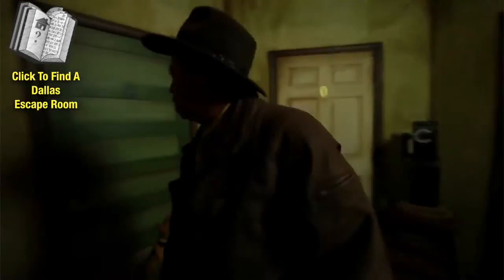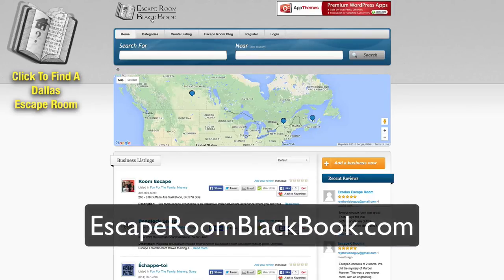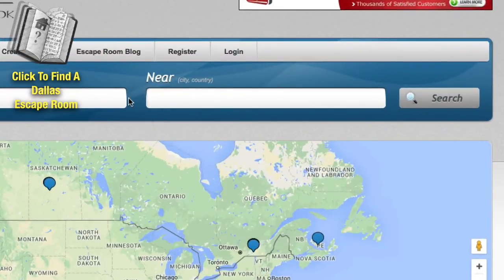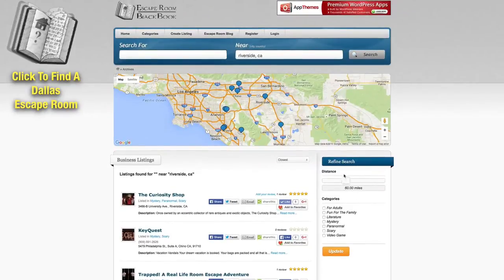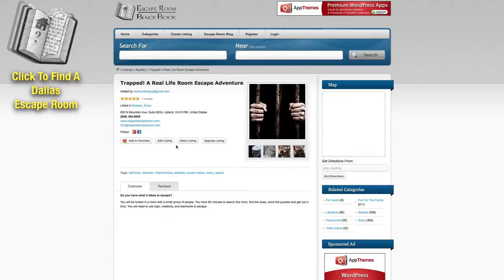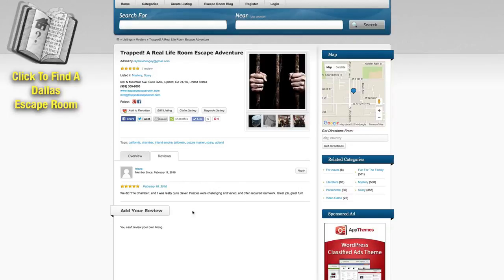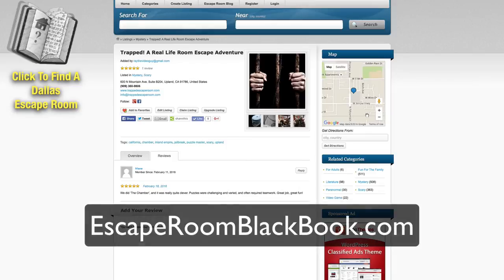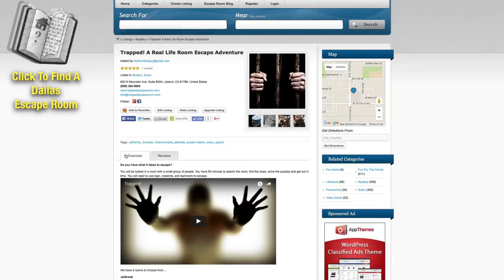Dallas Escape Room Escape Room Black book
Looking for something to do in Dallas?  Try a live escape room!  Imagine, you are locked in a room, you have 60 minutes to escape, and only your wits and determination will help you to escape!

There are many live escape rooms in Dallas to choose from, and one is waiting for you.

About Escape Rooms
An escape room is a physical adventure game in which players are locked in a room and have to use elements of the room to solve a series of puzzles and escape within a set time limit. The games are physical versions of "escape the room" video games. Games are set in a variety of fictional locations, such as prison cells, dungeons and space stations, and are popular as team building exercises.

The earliest room was created in 2006, and escape rooms became popular in the United States, Japan, Taiwan, Canada and mainland China in the 2010s. Permanent escape rooms in fixed locations were first opened in Asia and followed later in North America, Europe, Australia, and South America. Notable organisers include AdventureRooms, ClueQuest, The Escape Hunt Experience, ClueJob, and Puzzle Break.

The earliest escape room, "Origin", was created in Silicon Valley by a group of system programmers in 2006. The mysteries and challenges in the game were inspired by the works of Agatha Christie and became a popular tourist attraction.

Real Escape Game (REG) in Japan was developed by 35-year-old Takao Kato, of the Kyoto publishing company, SCRAP Co., in 2008. It is based in Kyoto, Japan and produces a free magazine by the same name. Beyond Japan, escape games appeared in Singapore from 2011.  Escape games in Singapore expanded quickly with over 50 games by 2015.

In 2015, there were over 2,800 escape room venues worldwide. These are particularly lucrative for the operators, as the upfront investment can be as low as $7000 USD, while a party of 4-8 customers pay around $25-30 USD per person for one hour to solve a room puzzle, being able to generate annual revenue in the range of several hundred thousands.
A 2015 American Science Channel television game show Race to Escape is based on this theme.

About Escape Room Black Book
Escape Room Black Book is an escape room directory, designed to help people find an escape adventure in their area.  We catalogue all the escape rooms, and allow you to rate the games, review them and get all the information you need to join one of these exit games.

Dallas Escape Room Directory - Escape Room Black Book